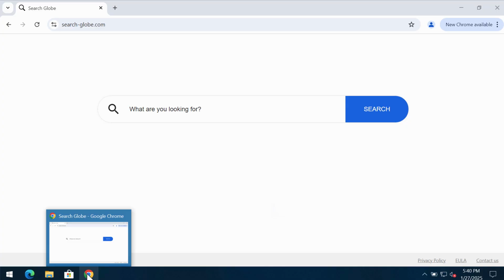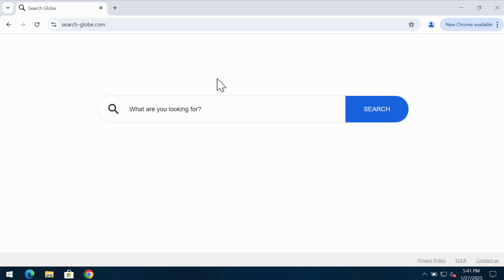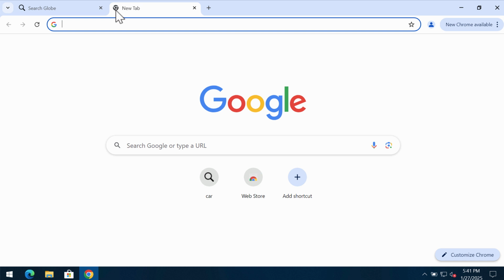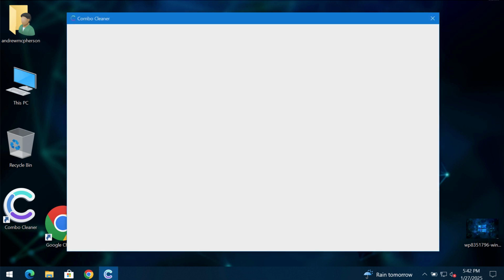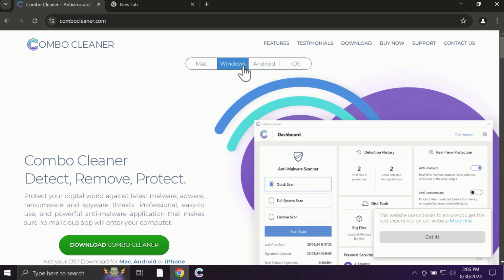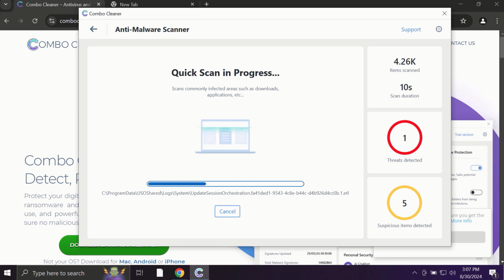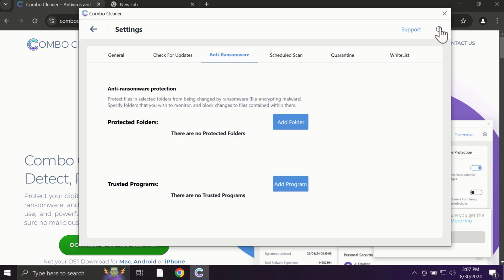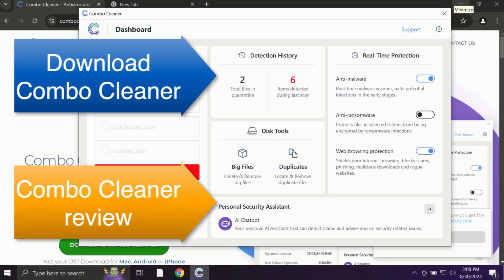Search-globe.com redirect virus removal.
Search-globe.com is a site that has got the elements of browser hijacker. It may take part in redirecting the user's search queries through itself. It may be set as the home page as a result of installing some free applications. Don't tolerate it! Remove it with Combo Cleaner Antivirus via the official

With its help, your computer may be set free from all other types of threats.

More information about this threat can be found in this detailed guide